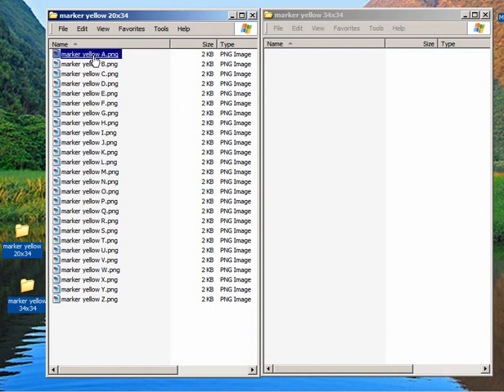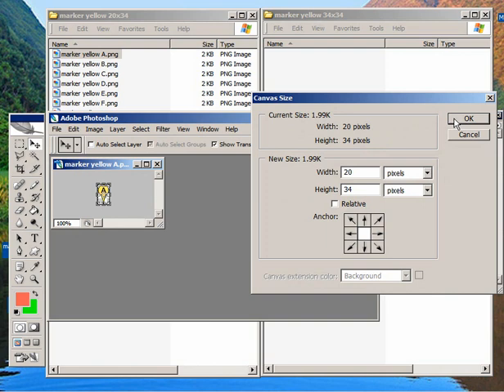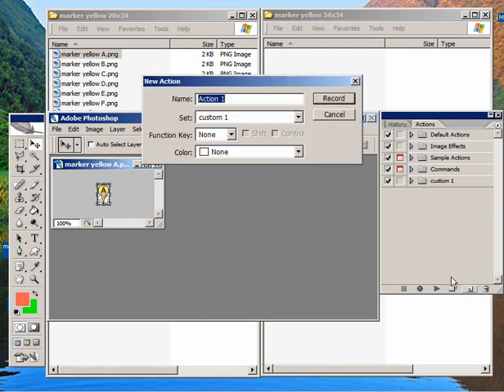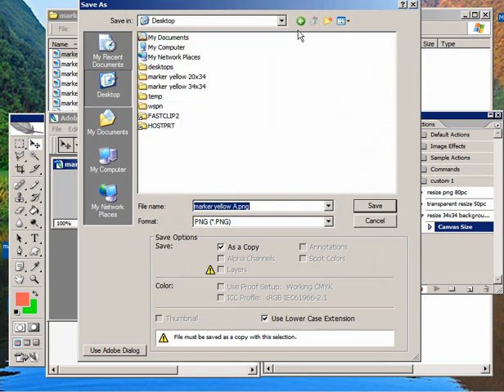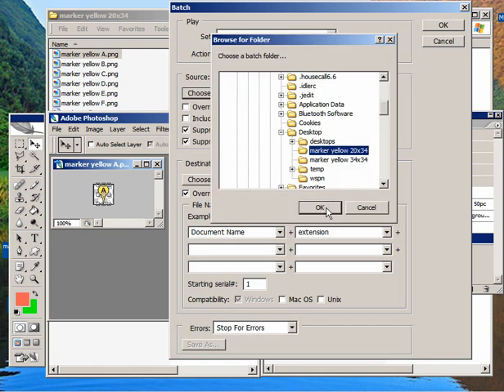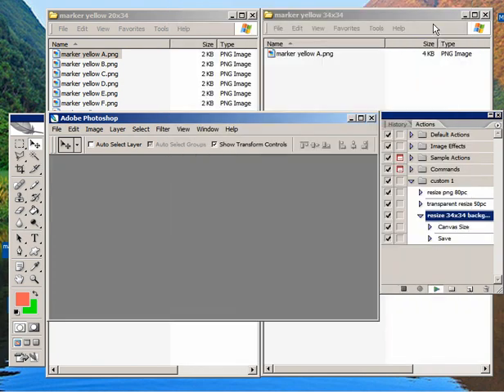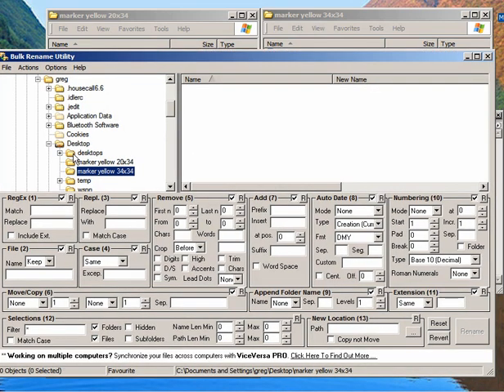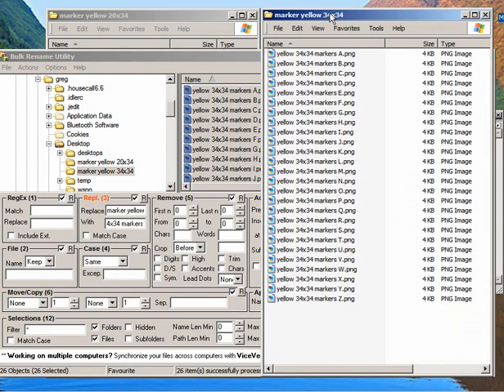google map icon resize with photoshop action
resize icon document background with photoshop action